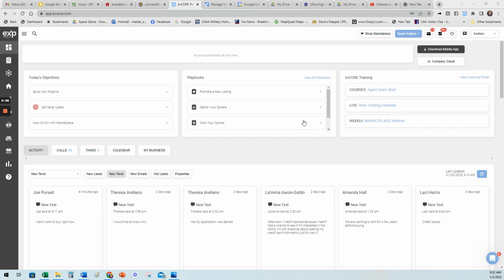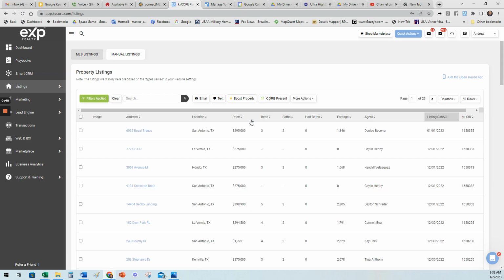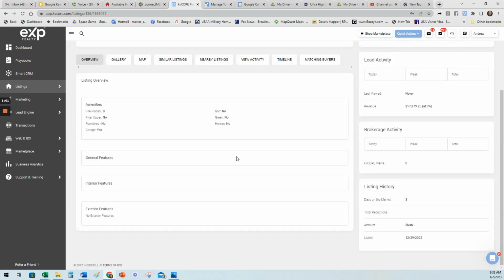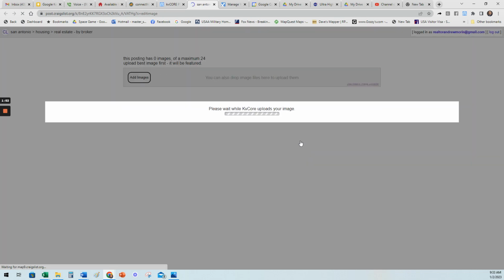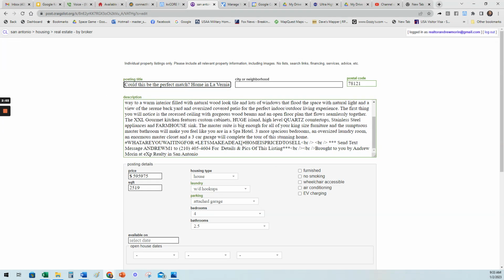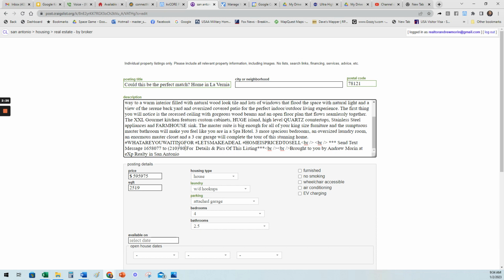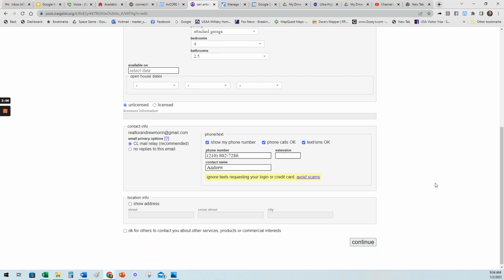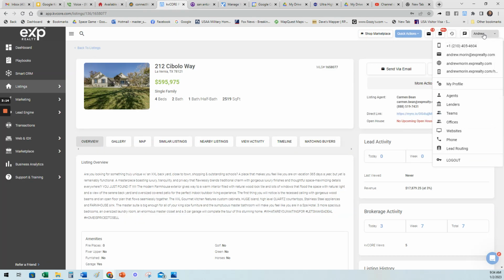Posting to Craigslist Through KvCORE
Craigslist has turned into a great way to get free leads in you are consistent and post daily.
If you have thought about getting KvCORE for yourself or your team, here is the